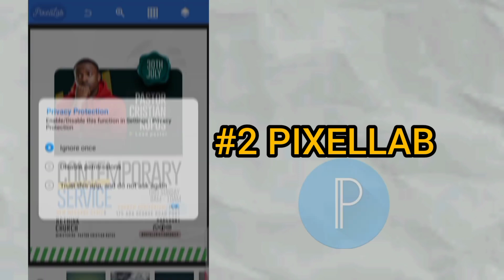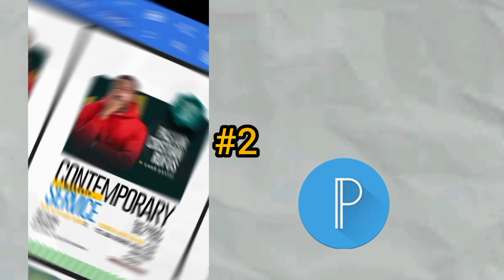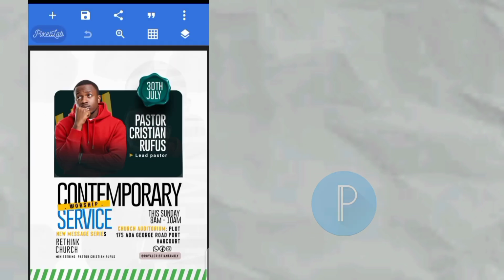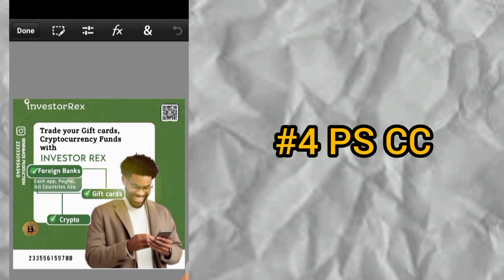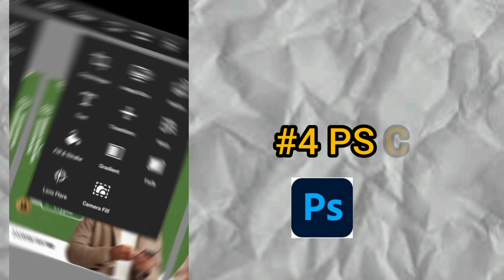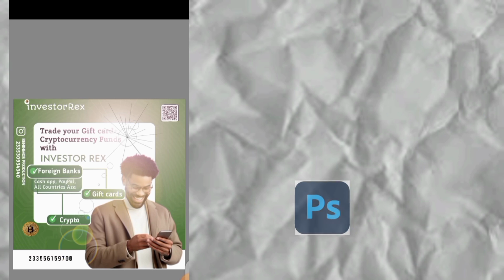This APPS will TRANSFORM Your Graphic Design Skills LIKE A PRO || Smartphone Tutorial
Discover the BEST APPS that will TRANSFORM your graphic design skills in this smartphone tutorial! 🎨📱 Whether you're a beginner or a pro, these powerful tools will help you create stunning designs on the go. Learn how to use these apps to enhance your creativity, streamline your workflow, and produce professional-quality graphics. Don't miss out on these game-changing tools—watch now and take your design skills to the next level! ✨

TIMESTAMP

1. Introduction (0:00 - 1:00)
   - Welcome and overview of the video topic: "4 Major Apps Every Smartphone Graphic Designer Must Have."

2. Pinterest (1:00 - 2:30)
   - Explanation of how Pinterest is a game-changer for graphic designers, including its use for 3D pictures, materials, and as a portfolio.

3. Pixellab (2:30 - 4:30)
   - Discussion about Pixellab, its professional capabilities, and the creator's personal experience using it since 2021.

4. Snapseed (4:30 - 5:30)
   - How Snapseed enhances designs for a professional look, making them sharp and glowing.

5. PS-CC (5:30 - 7:00)
   - Explanation of PS-CC for lens flip and adding effects to designs, along with a mention of the Telegram community for downloading pro apps.

6. Conclusion (7:00 - End)